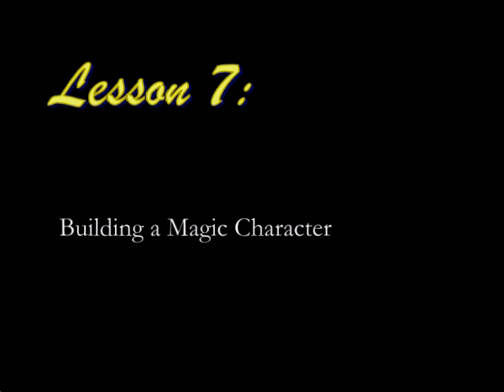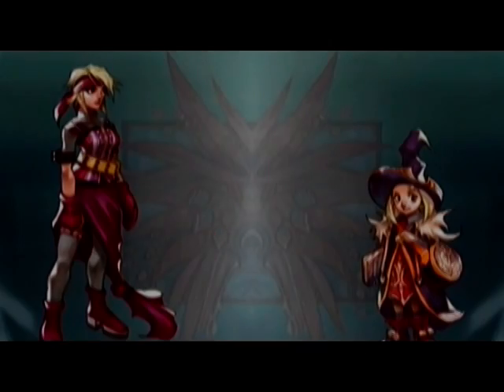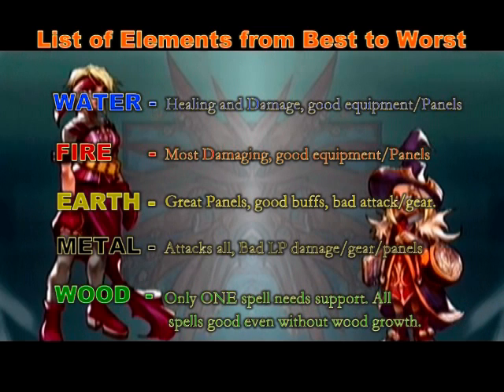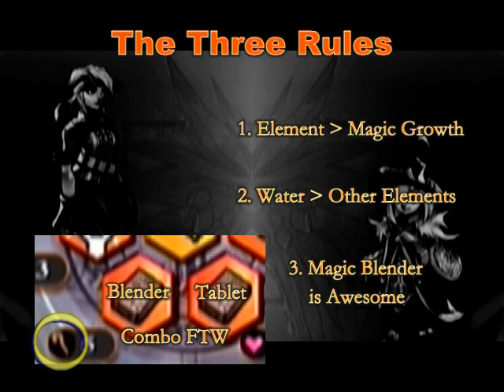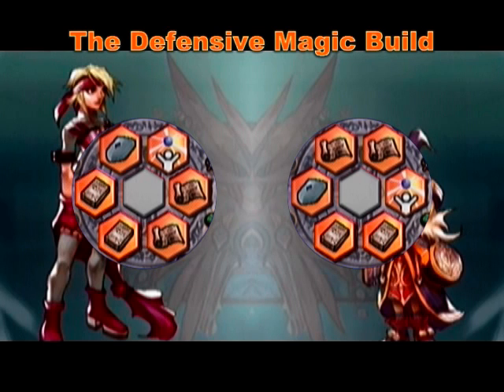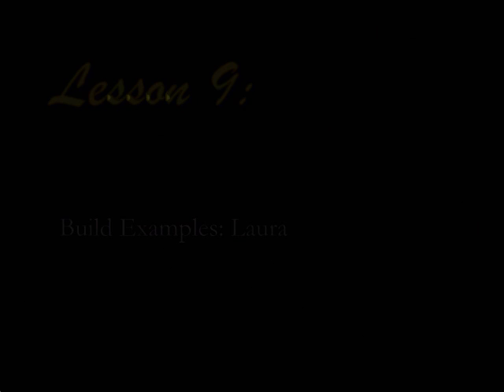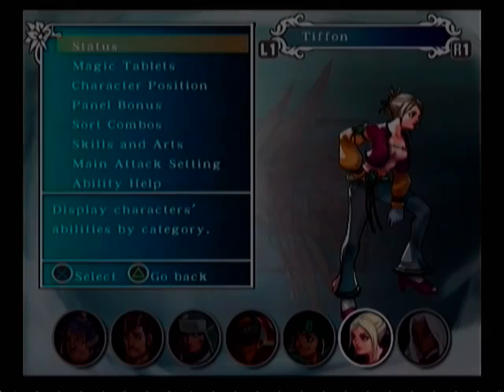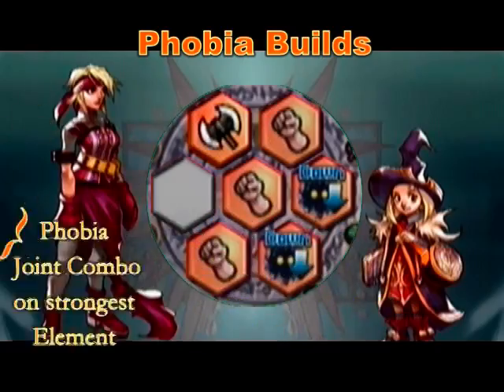UNLIMITED Saga - The Tutorials Episode 5 Part 2